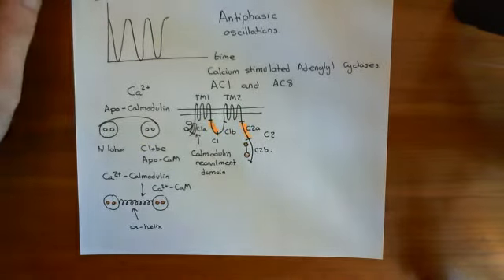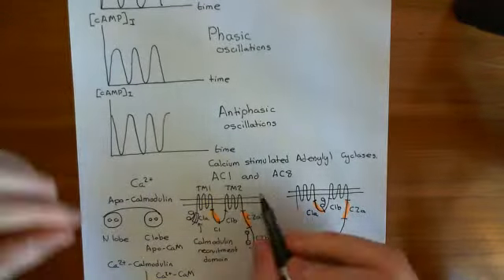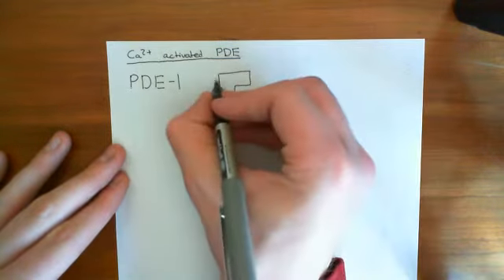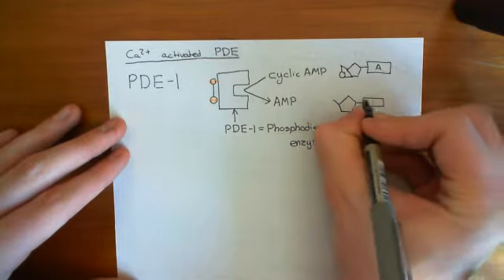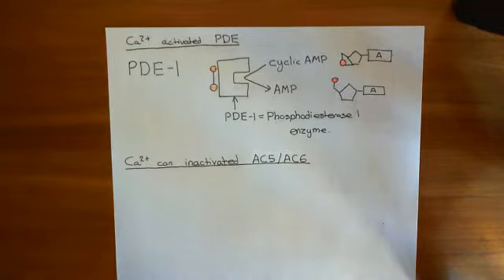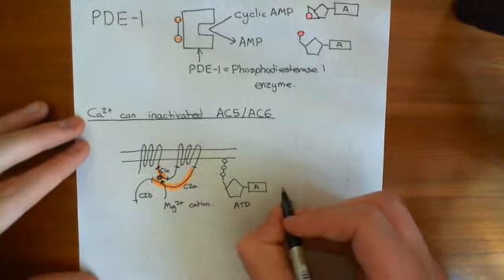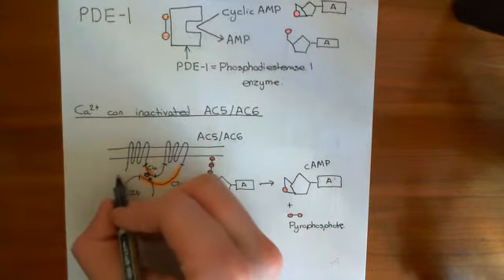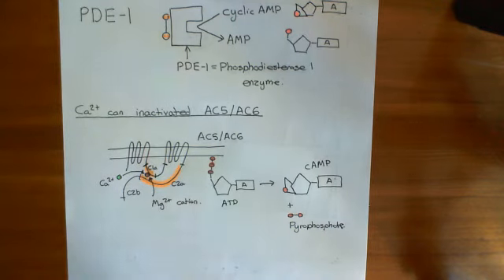Calcium and Cyclic AMP Oscillations Part 2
In this video we discuss the mechanisms underlying phasic and antiphasic Calcium and cyclic AMP oscillations.